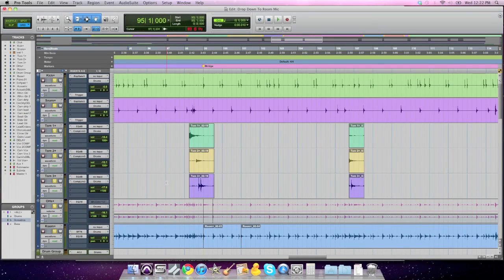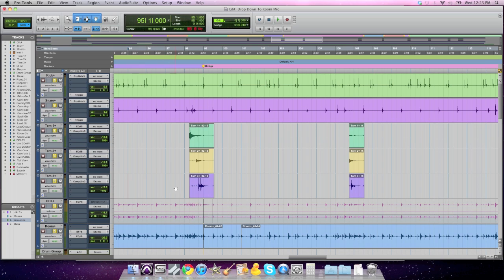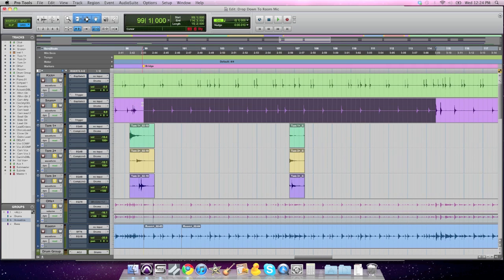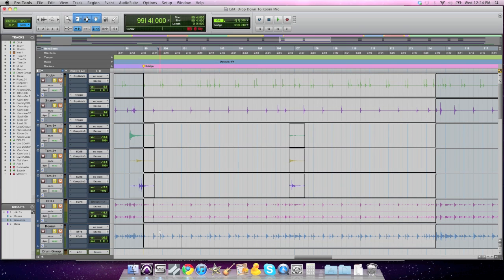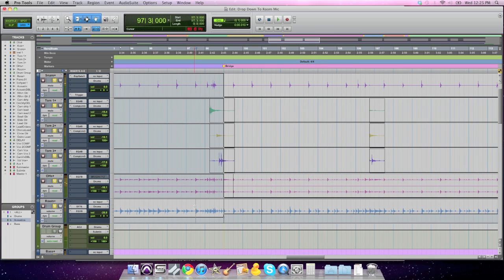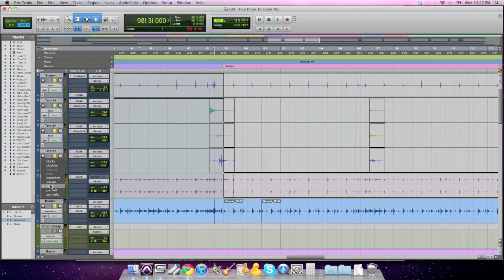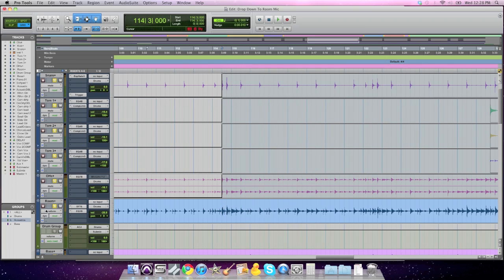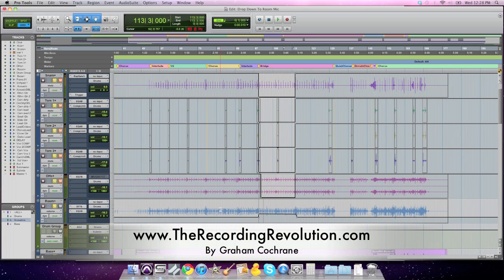5 Minutes To A Better Mix: Instant Effected Drum Kit - TheRecordingRevolution.com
Part 10 of 31 - In this video I show you a quick and easy way to turn your full on drum sound into a gritty, effected drum kit using the tracks you've already recorded. No plugins needed!